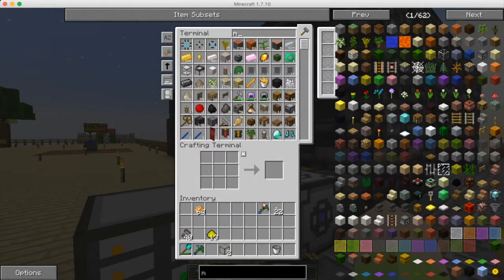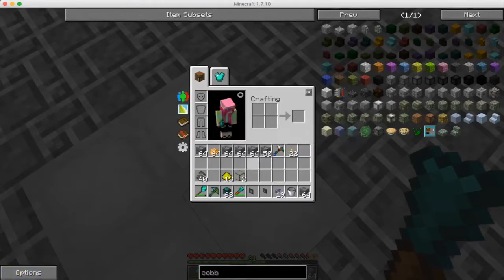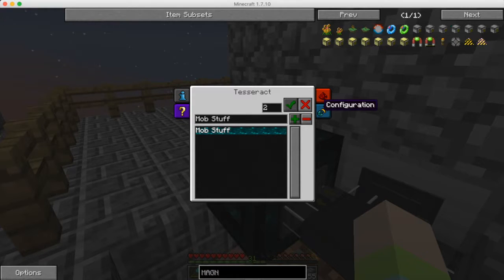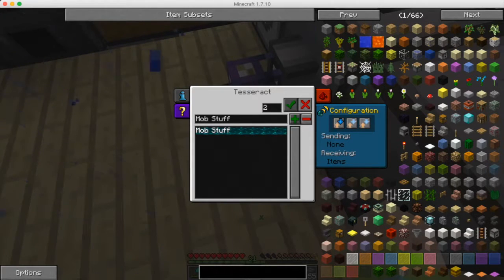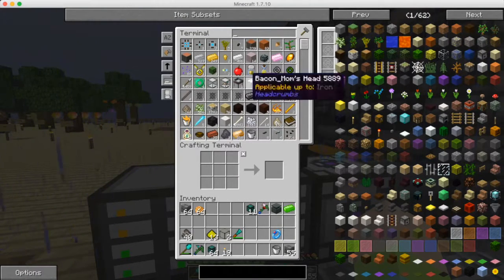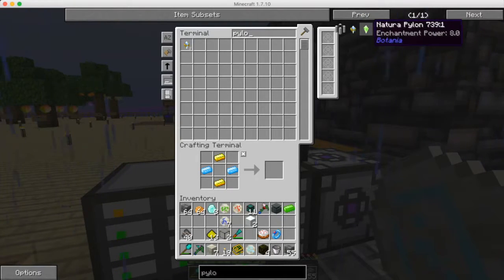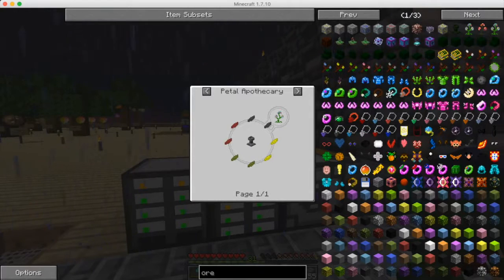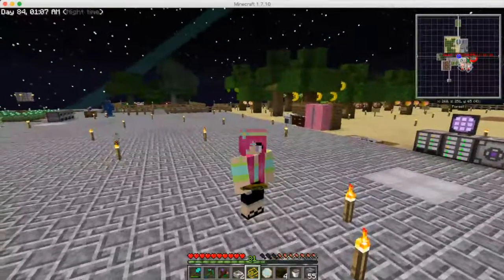"Portal Stuff" - Ep48 - Sky Factory 2.5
Making natura pylons, mana pools, and an elven gateway Core from Botania for an Alfheim portal. Also making an orechid to be able to get ores, and starting on a munchdew from Botania to try for a different way to get mana.